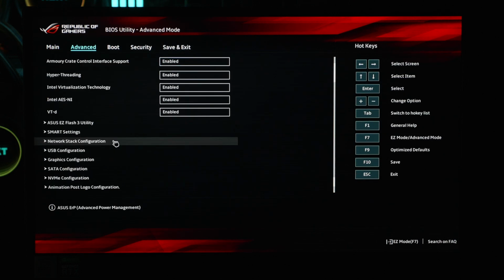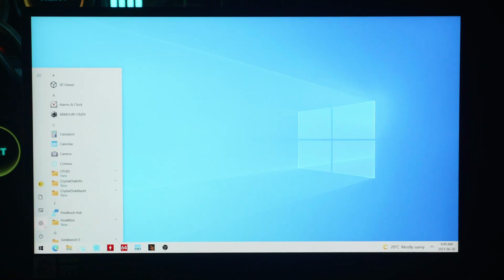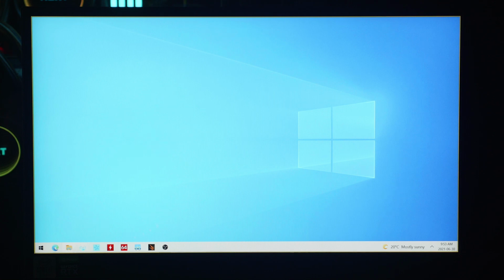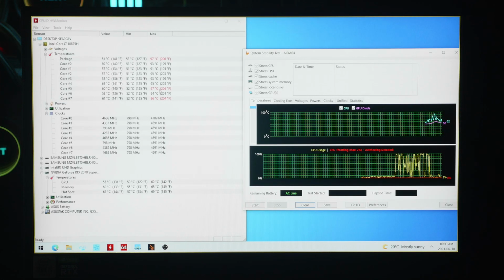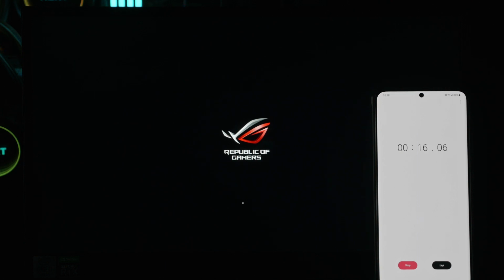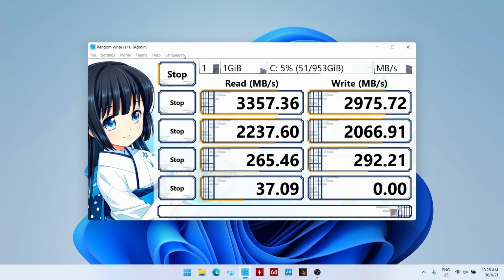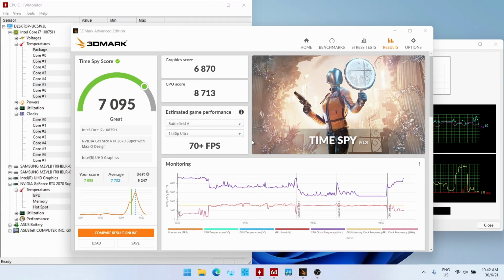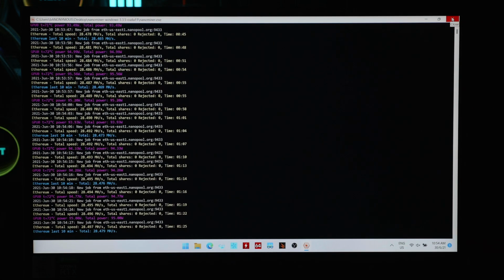Windows 10 vs Windows 11 - Dual Boot Benchmarks!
My first benchmark video between Windows 10 and Windows 11 had some pretty interesting results, but that was on RAID. I've run the benchmarks again with each OS on each NVMe separately, and the results are very different.

Contents:
0:00 - Intro
0:19 - BIOS Settings
1:13 - Windows 10 Boot Speed
2:09 - Windows 10 Specs
3:05 - Windows 10 Crystal Disk Mark
3:23 - Windows 10 Usage
4:15 - Windows 10 Geekbench 5
4:55 - Windows 10 3DMark
5:18 - Windows 11 Boot Speed
6:43 - Windows 11 Specs & Usage
7:20 - Windows 11 Crystal Disk Mark
7:35 - Windows 11 Geekbench 5
8:11 - Windows 11 3DMark
9:33 - Windows 10 Mining Benchmark
9:49 - Windows 11 Mining Benchmarks
10:02 - Results
13:01 - Outro